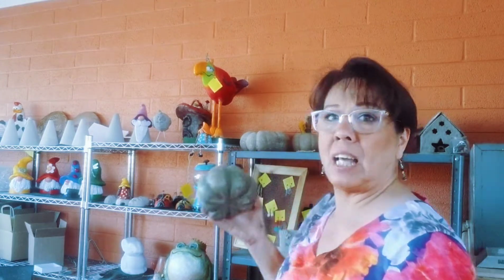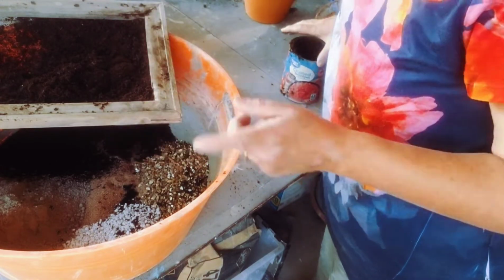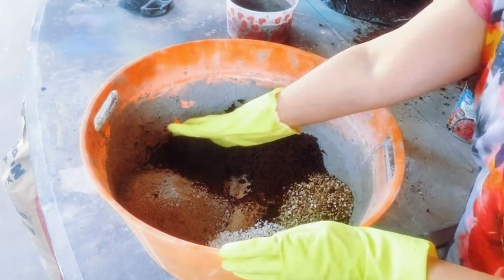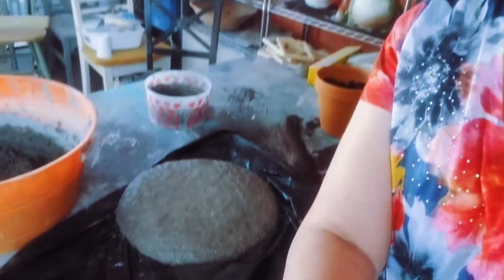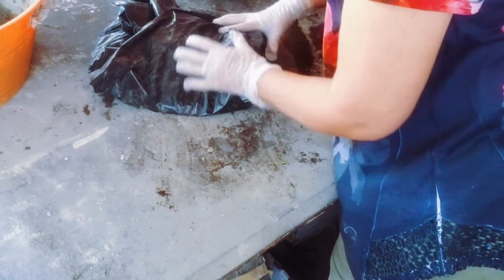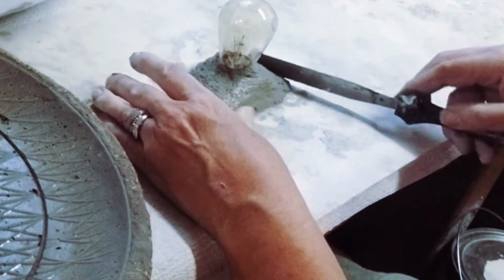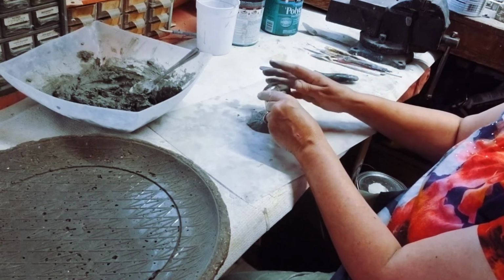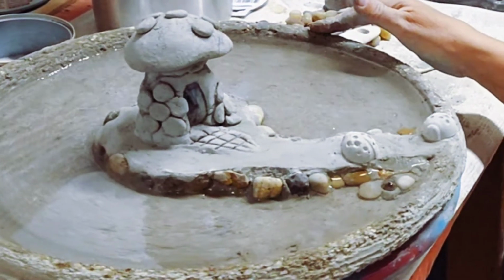DIY Hypertufa Bird Bath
I used equal parts perlite,
vermiculite, sand and 2 parts portland cement 1 1/2 parts water.

I seal this with polycrylic, let that dry then 2 coats of Rustoleum crystal clear spray paint.

I was inspired by art I saw on
Craftedgardentreasures on Instagram.

I hope you will be inspired to create and have confidence in yourself. You see none of us get it right all of the time.

Just have fun😊